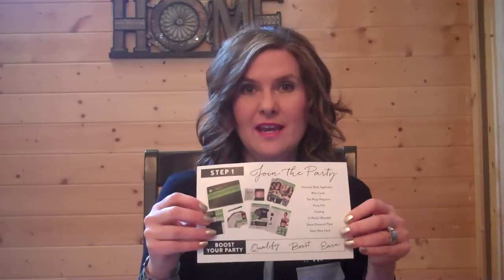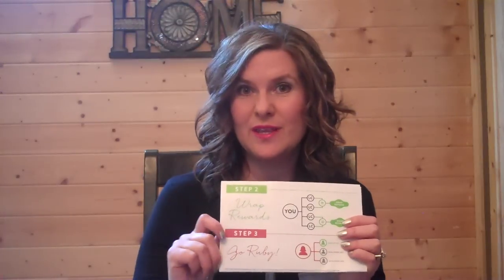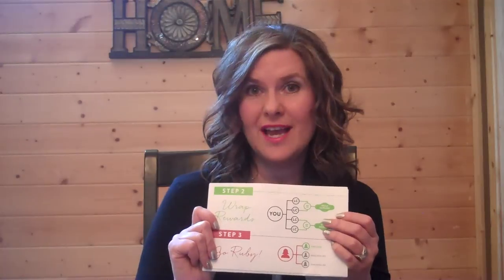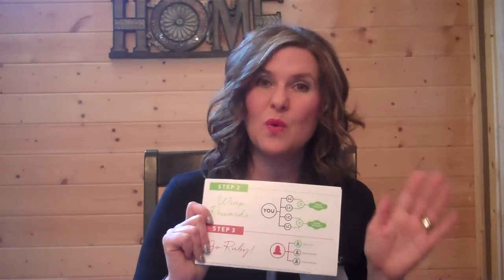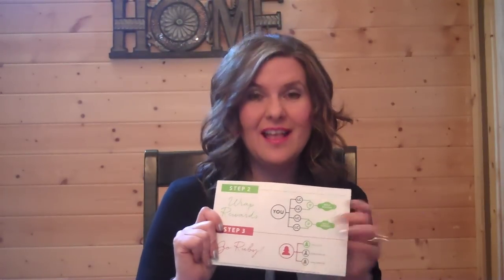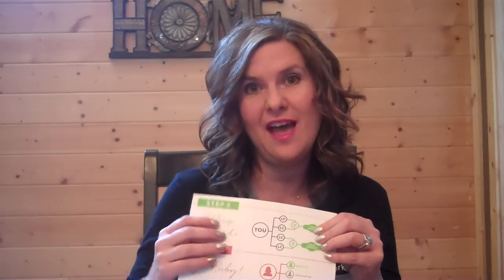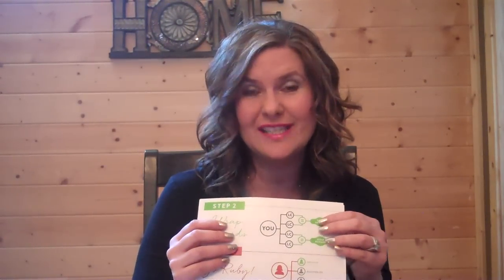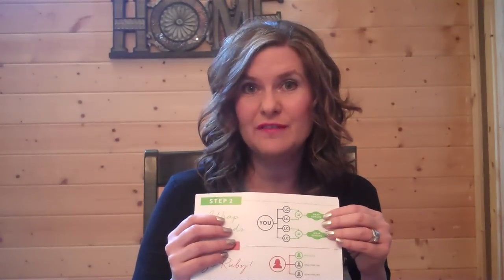It Works Opportunity! Top 100 Earner~Presidential Diamond Jen Keller FEB 2015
How do I become an It Works Distributor? How much does it cost? What's the overhead? Watch this quick 5 minute video and GO SIGN UP!! We can't wait to have you as part of our Wrap Family!